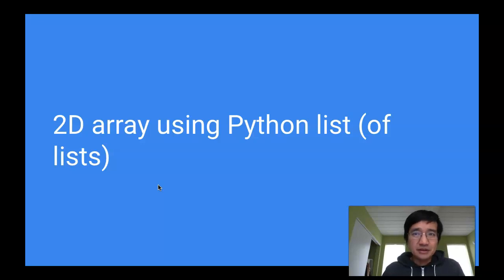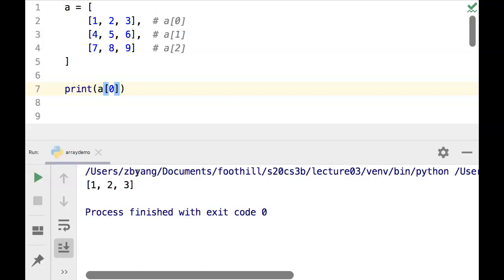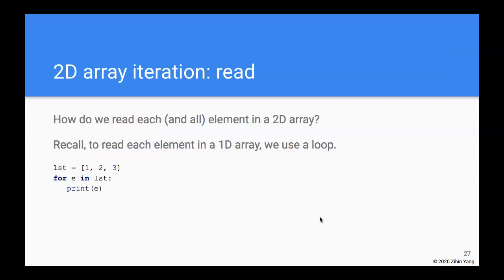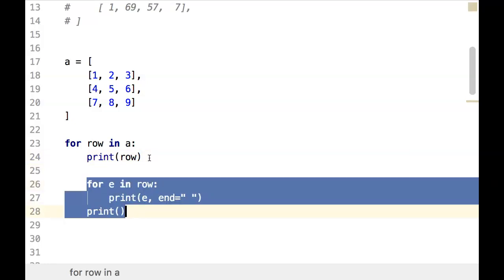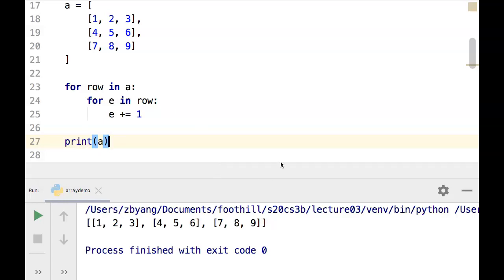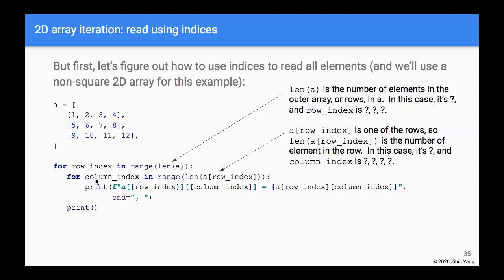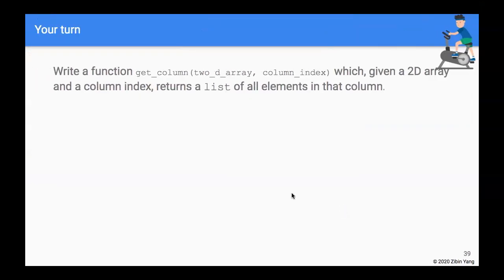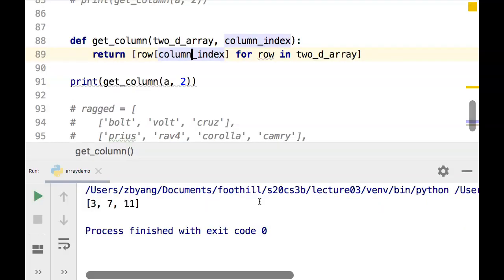CS3B, Week 1, 2D array using Python list